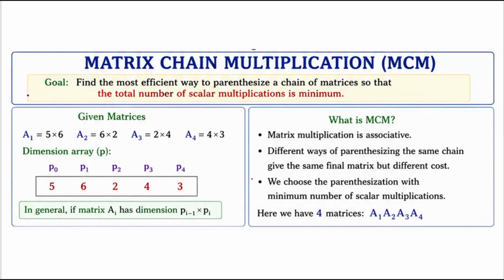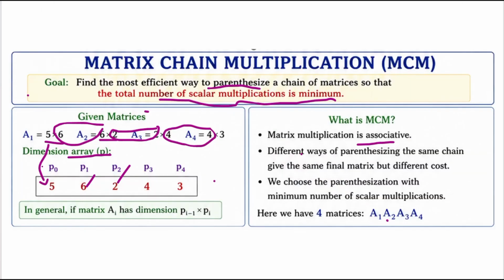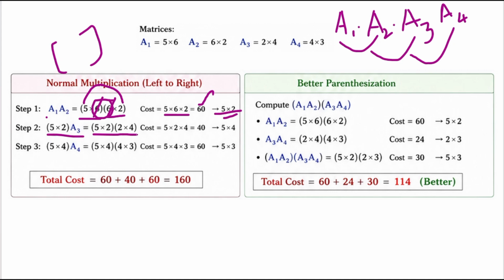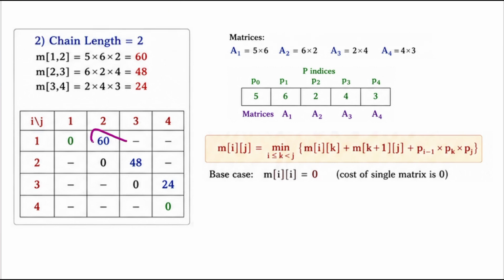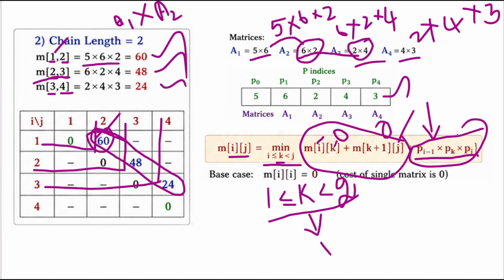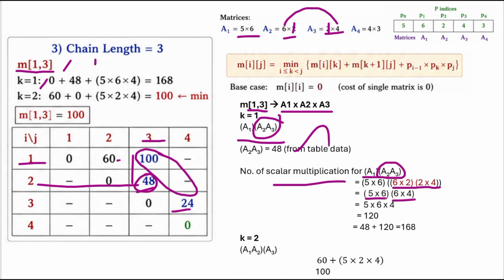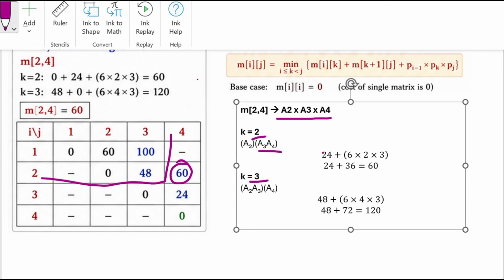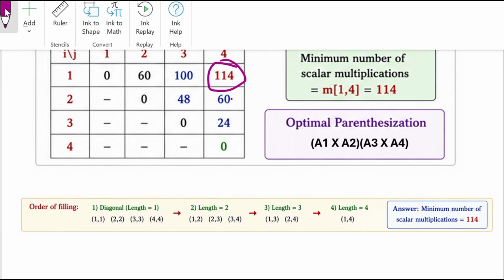Dynamic Programming-Matrix Chain Multiplication